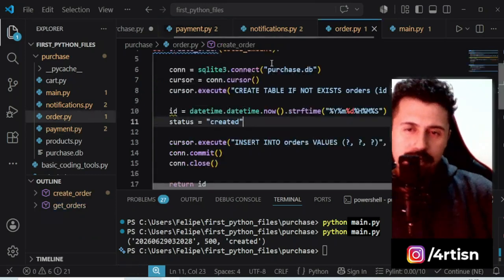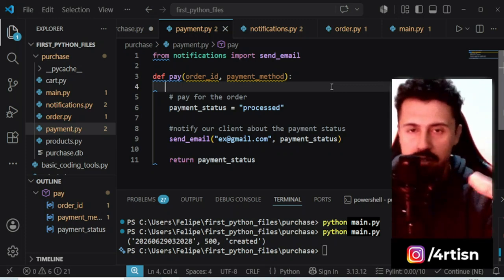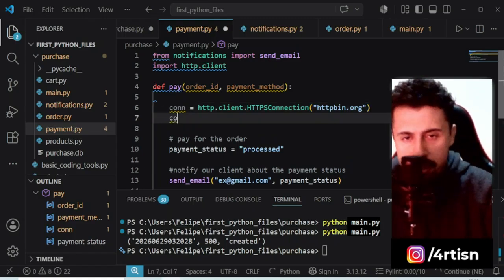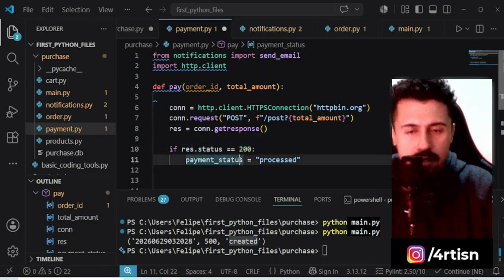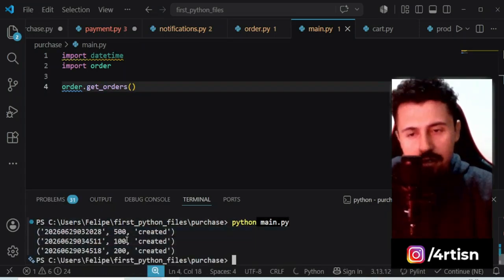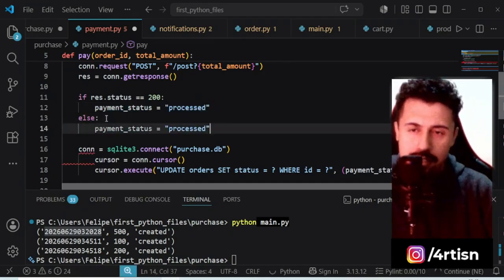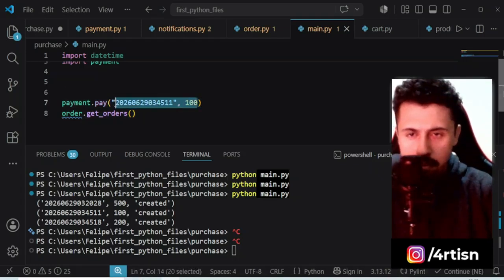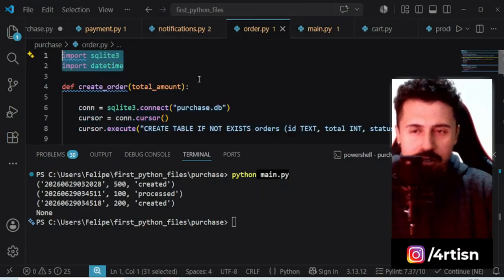Making API requests with http module in Python / Felipe Matos